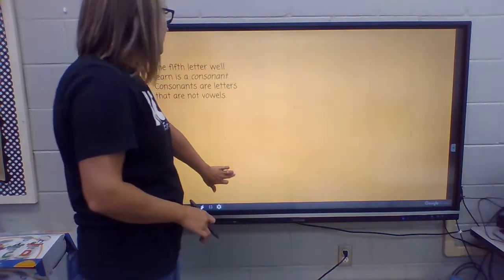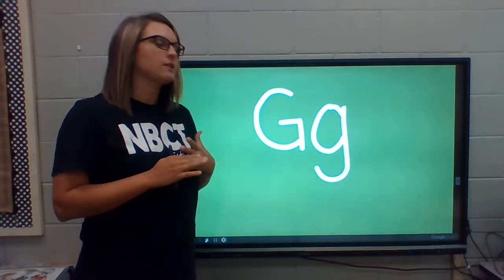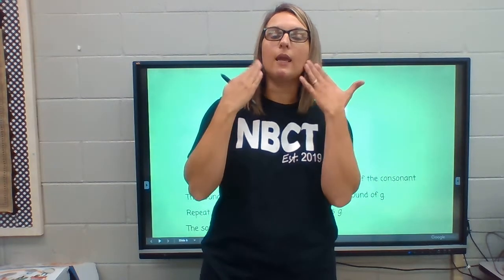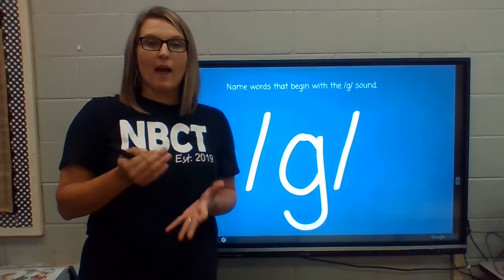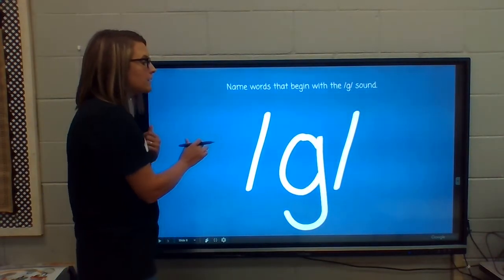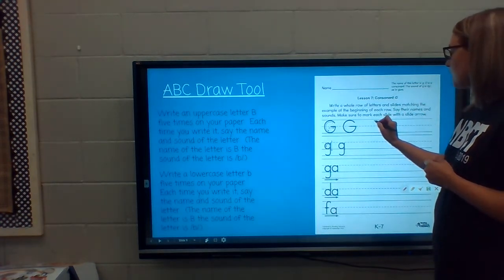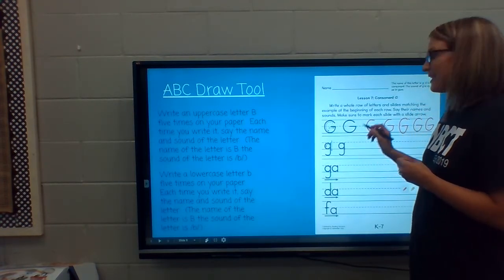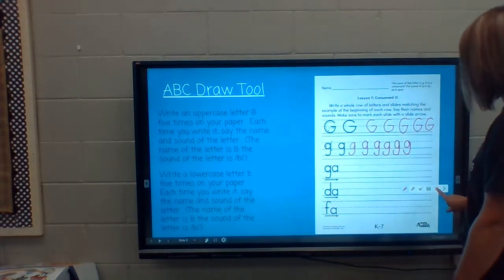Mrs. Mitchell- Letter G Introduction